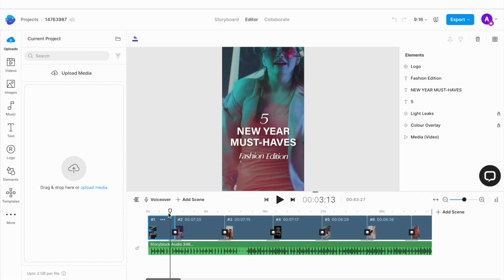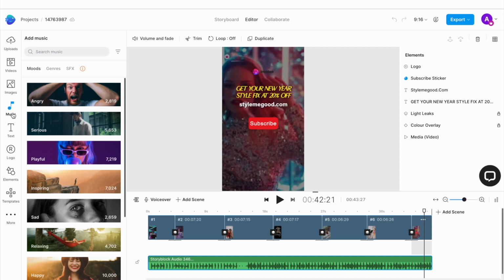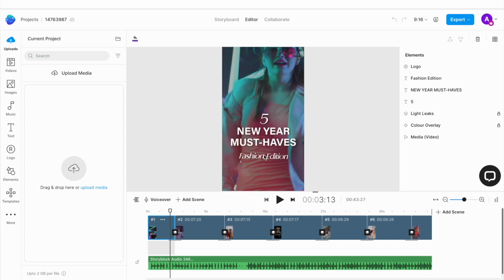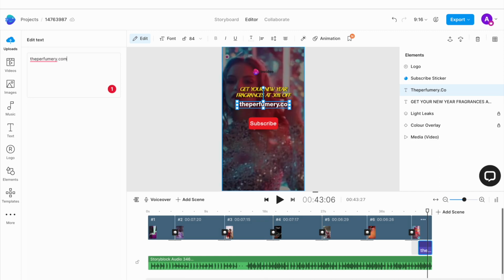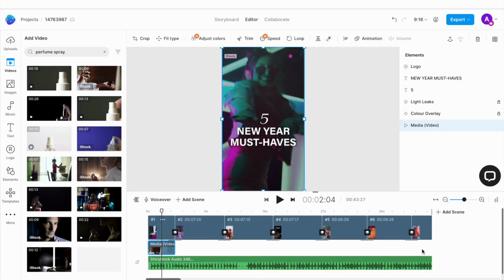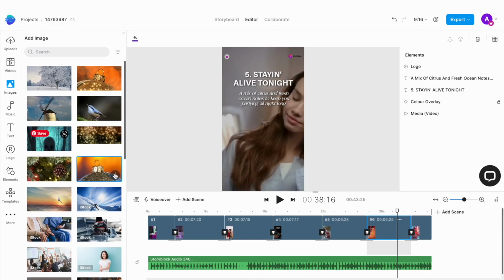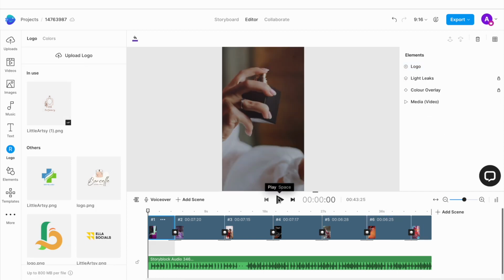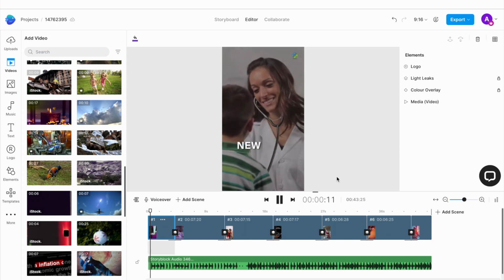Boost your sales with this New Year YouTube Shorts Idea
In this quick tutorial, we'll show you how you can use our New Year YouTube Shorts template to create a quick best-selling product/service listicle video for your audience and grow your channel without having to film any footage or take hours to edit.

Timestamps
00:00 - New Year Shorts Idea
00:44 - Let's create it using this InVideo template
00:57 - Overview of the template & the InVideo editor
02:07 - Step 1: Changing the text
03:01 - Step 2: Replacing the media
04:14 - Step 3: Replacing the logo
04:34 - Preview and export
05:26 - Another example of this video